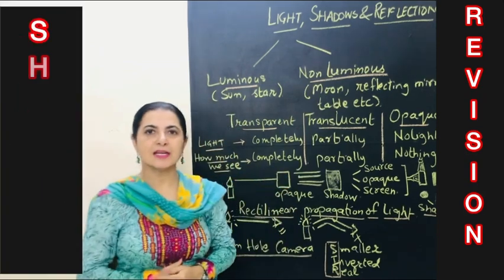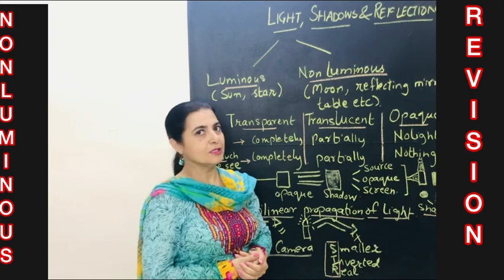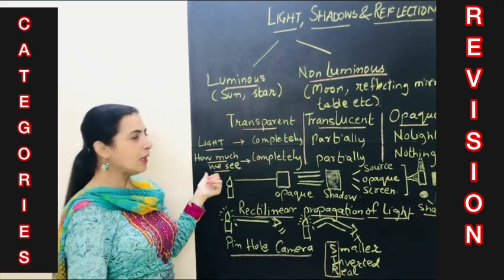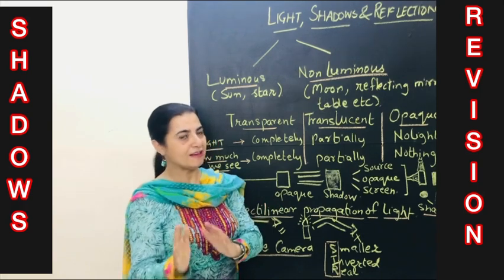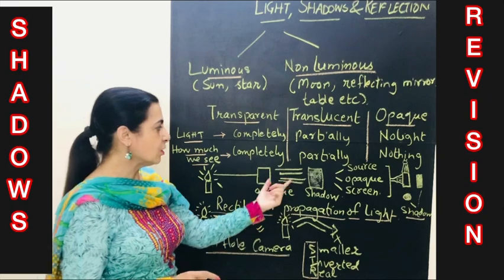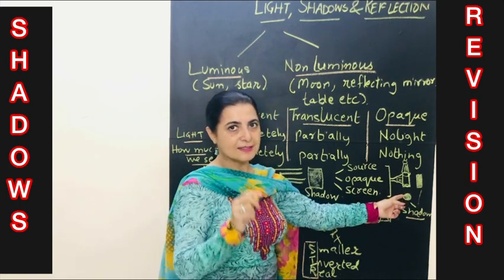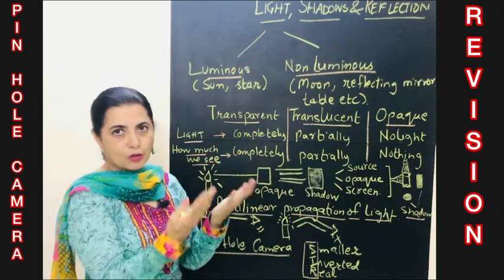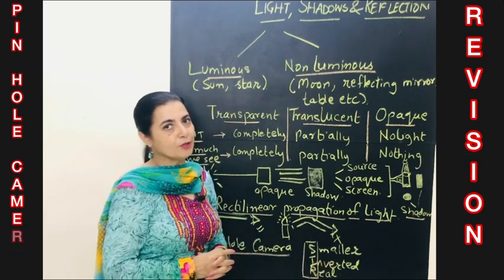Light, Shadows and Reflection | Complete revision | CBSE | NCERT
"Join me for a comprehensive revision of the light, shadows, and reflection chapter for Class 6. Dive deep into the concepts, understand shadows' formation, explore reflection properties, and unravel the mysteries of light. Don't miss this illuminating journey to strengthen your understanding of these fundamental topics!"